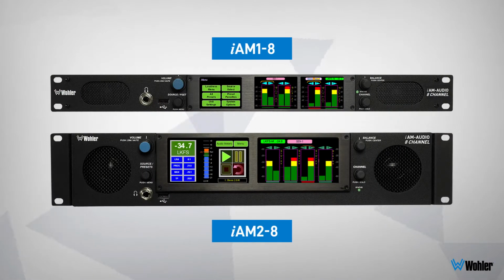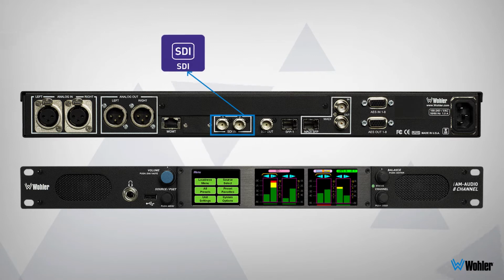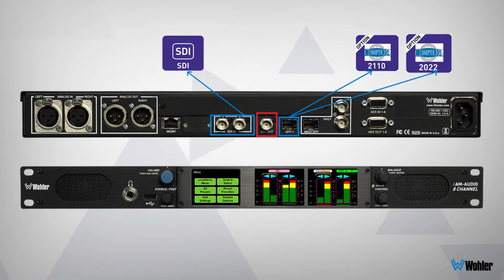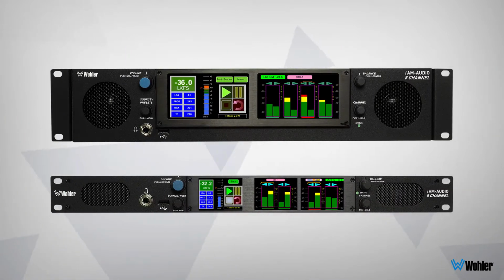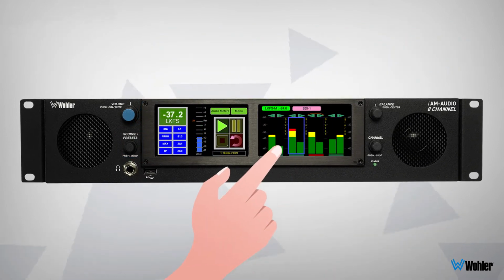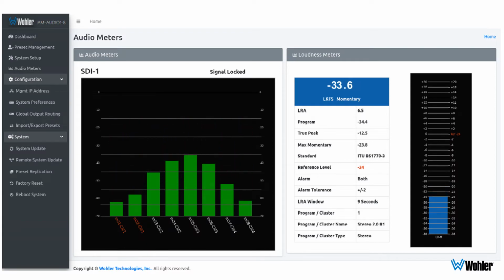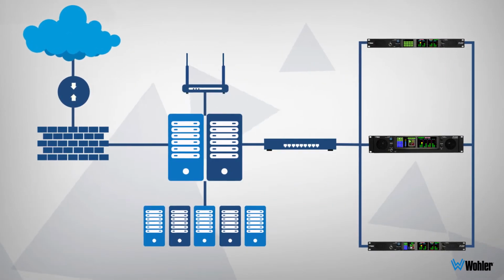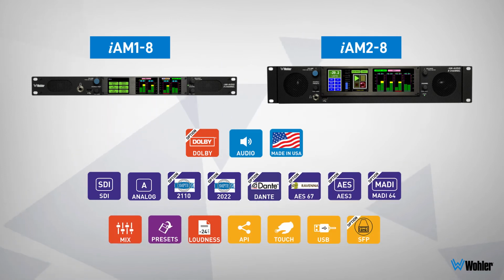iAM1-8 & iAM2-8, 8 Channel Audio Only Monitors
The new iAMx-8 series, available in 1U and 2U options, is a well featured, easy to use, competitively priced 8 channel IP ready audio monitor which comes standard with 3G-SDI and Analog inputs, loudness monitoring and phase status. Designed as a replacement for our AMP1-S8/D8/E8 units, it shares many of the same features as our iAM-AUDIO-1 PLUS. License other signal formats and  processing options, including Dolby, AoIP, Toslink and 8 channel Analog, as and when needed, either initially or after purchase.